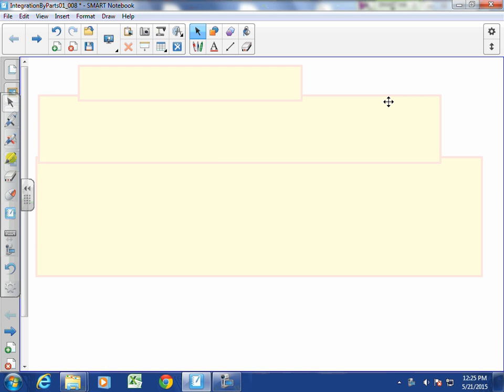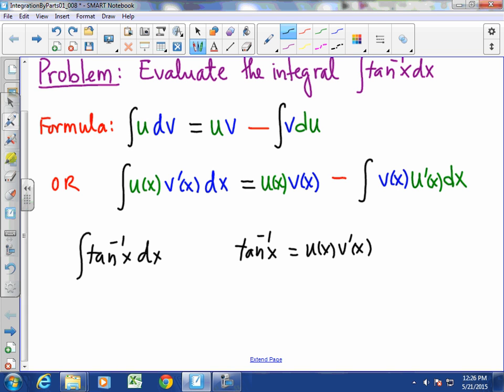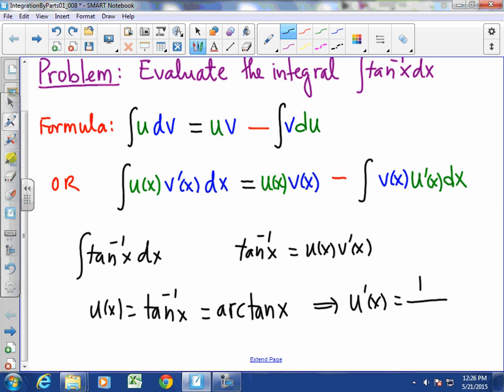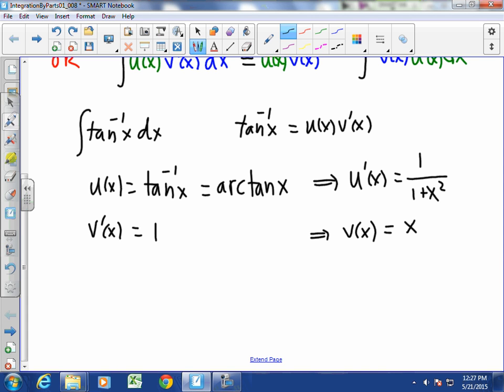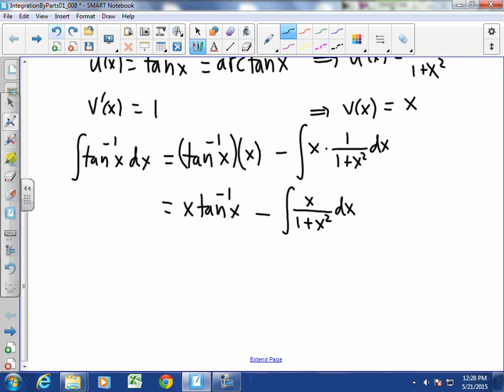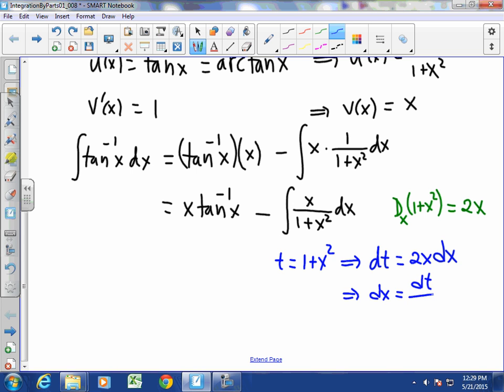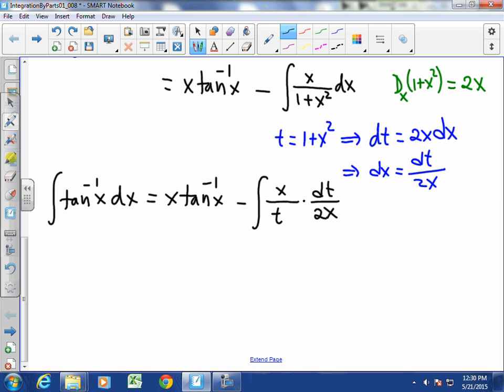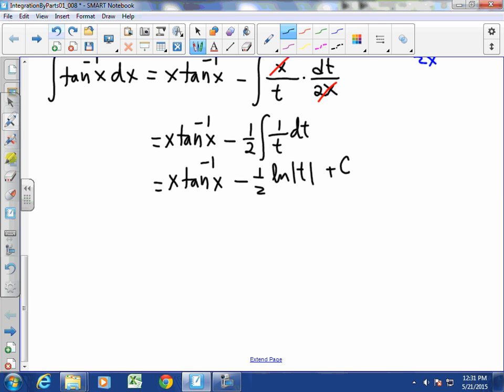9 1 IntegrationByParts008